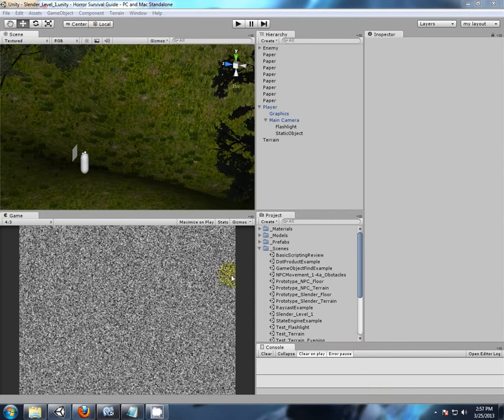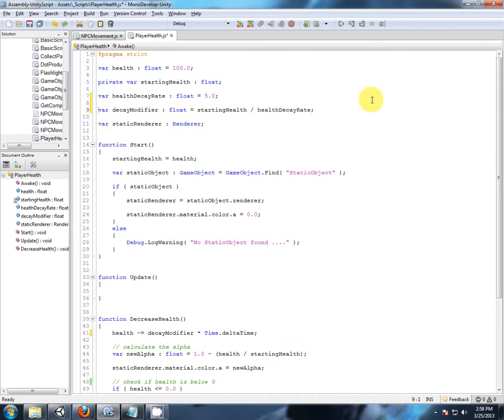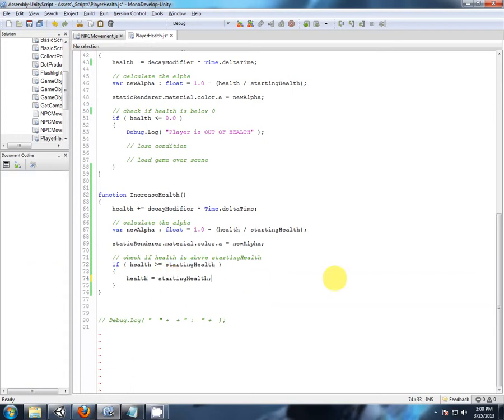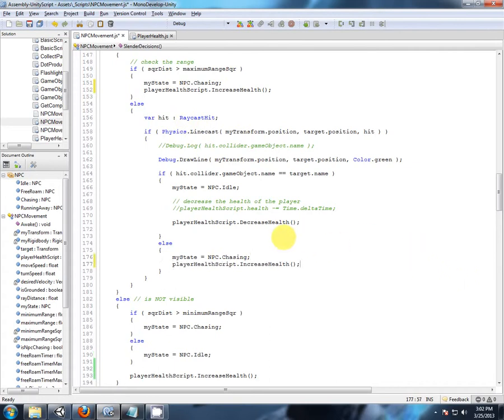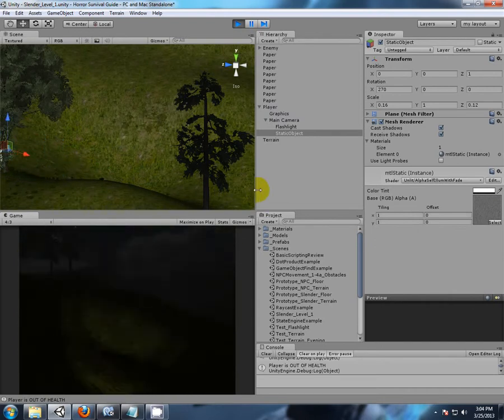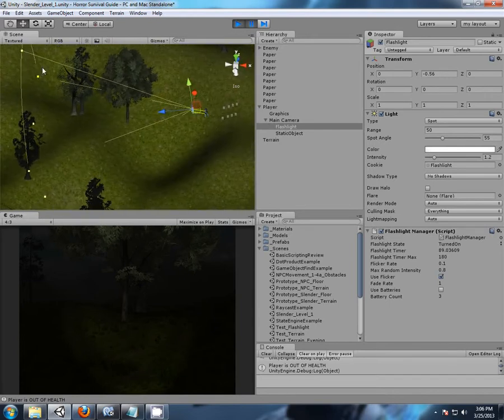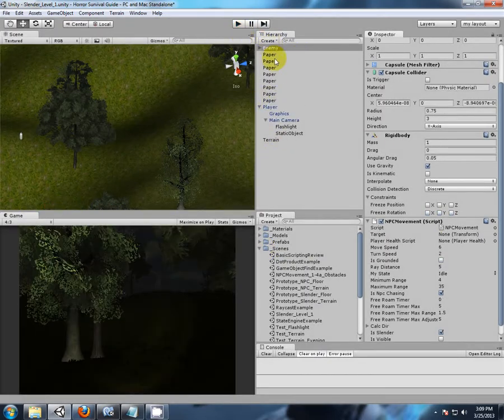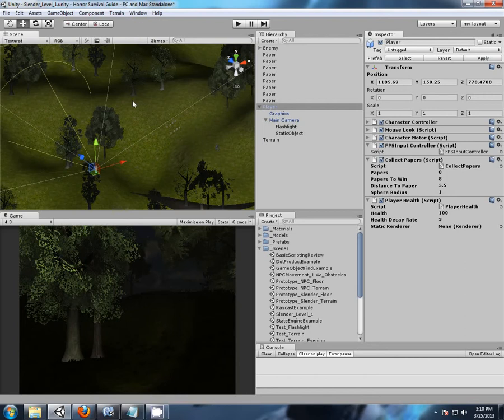59 _ Static Screen Effect 1-3 Increase Health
Continuing with the full-screen static effect. Working on adding health back while decreasing the alpha when the enemy is not visible.